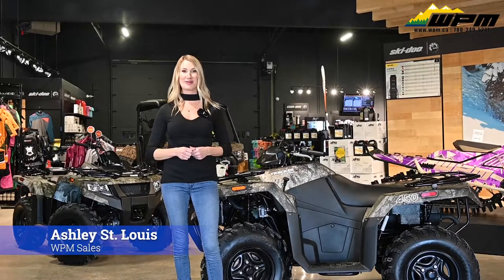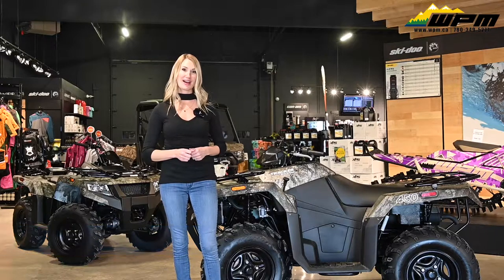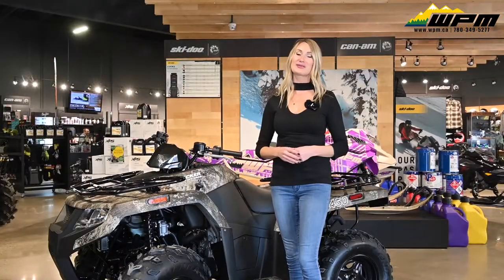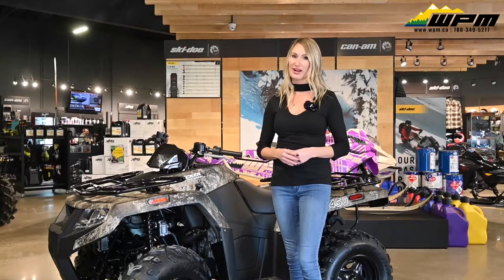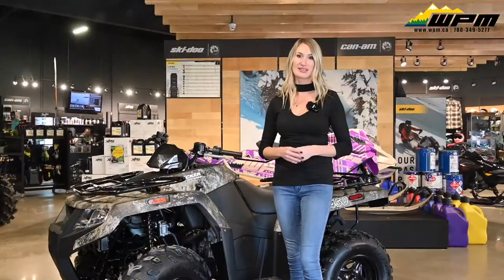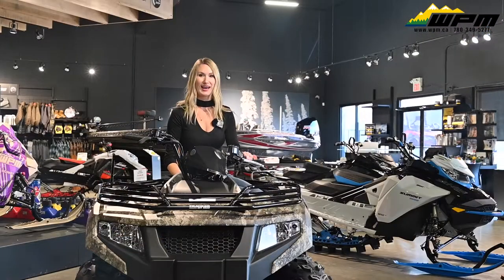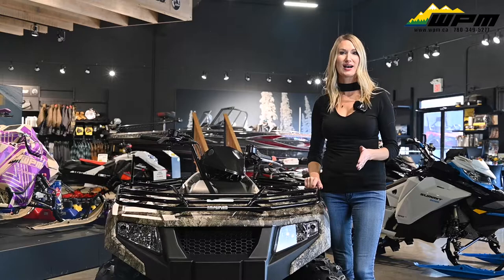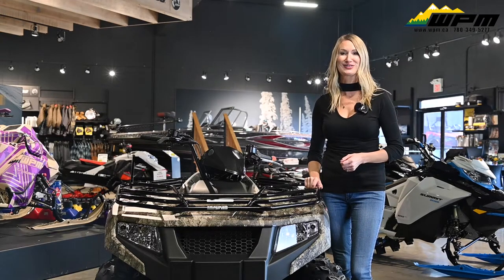2021 Tracker Off Road 450 ATV - Walkaround with Ashley!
These Tracker Off Roads are awesome, value-packed units with lots of features and all of the things you need in an ATV. We have 2 of them here at WPM - come check them out!

WPM is a premier full-service marine dealership offering sales of a selection of new and used fishing boats, luxury pontoon boats, fiberglass run about boats and mercury motors. WPM Edmonton sales & staff will assist the first time fisherman or the seasoned pro with help on choosing the correct boat for your fishing requirements. If you require custom parts to repair your boat, our fabrication shop can assist you. We can offer you the best in boat protection to ensure your investment is properly protected. Our upholstery shop can repair your boat seats or any upholstered item to factory specification. We have a complete boat hull & repair shop from fiberglass rebuilds to professional painting. For any possible damages on aluminum, such as pontoon tubes, or aluminum hulls. Even prop repair. We can fix it all! INSTAGRAM FACEBOOK